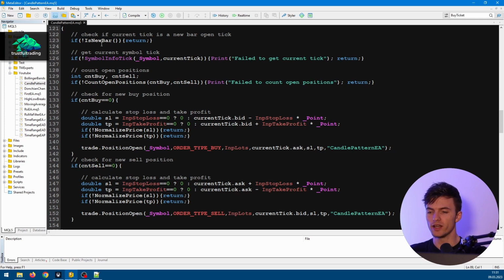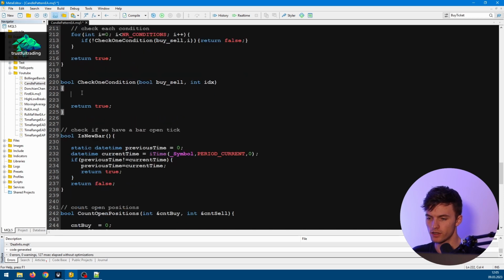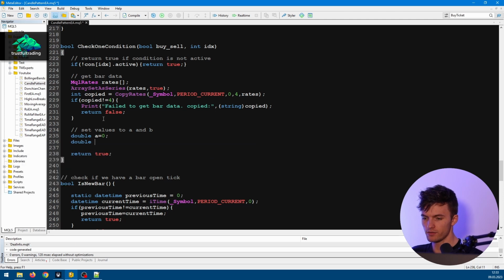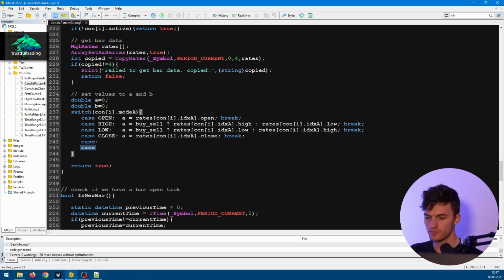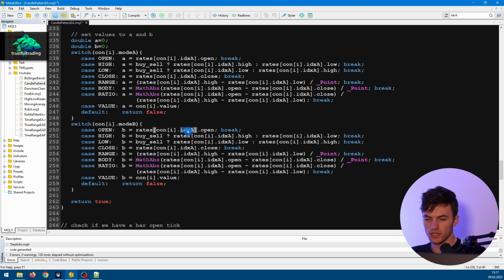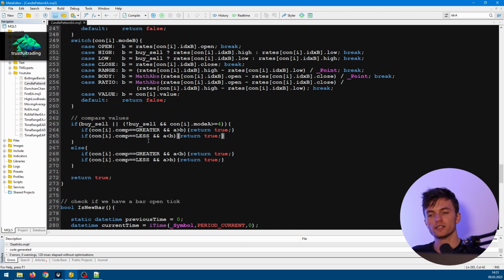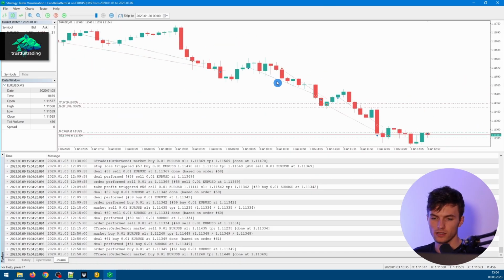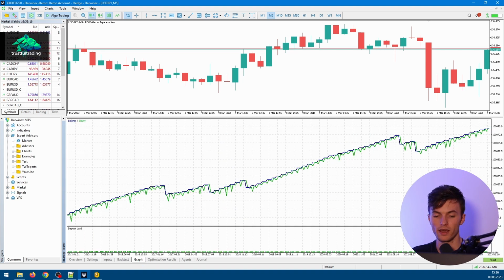Awesome candlestick pattern EA in mql5! | Part 3